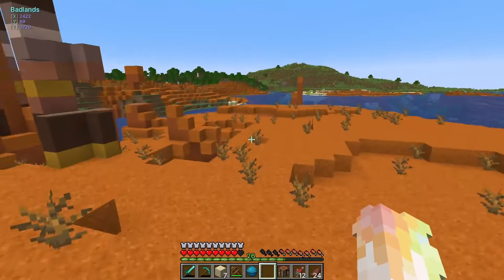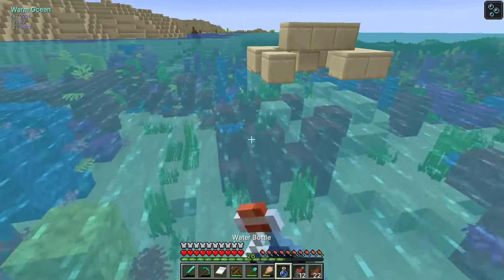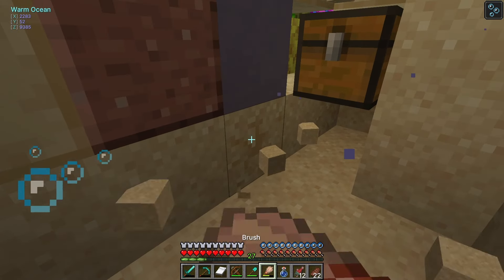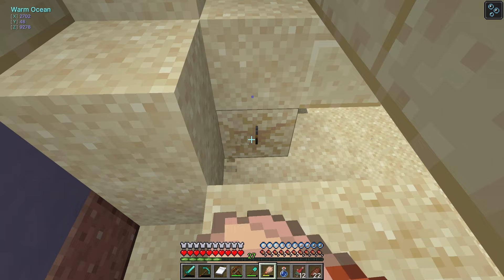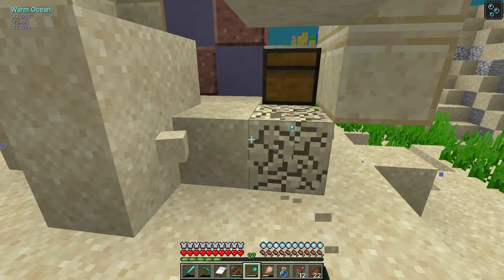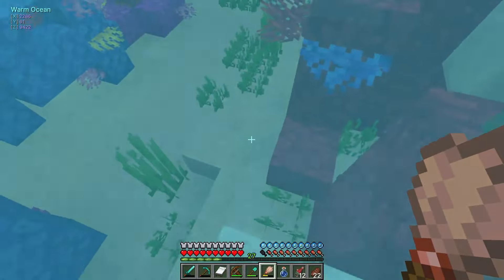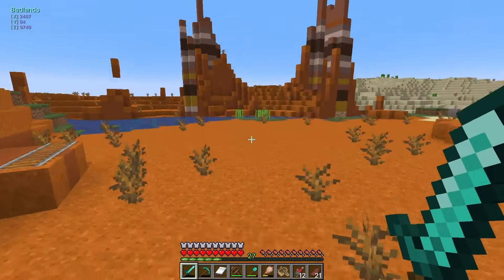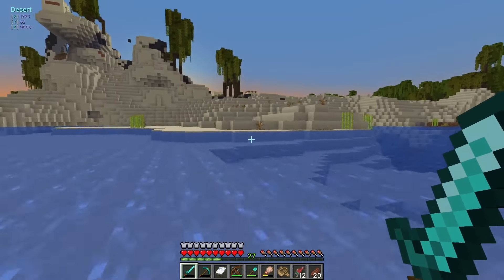Getting ALL Advancements In Minecraft 1.20 - #25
I'm so excited to be playing vanilla again. Come along my journey of getting all Minecraft Advancements in 1.20!